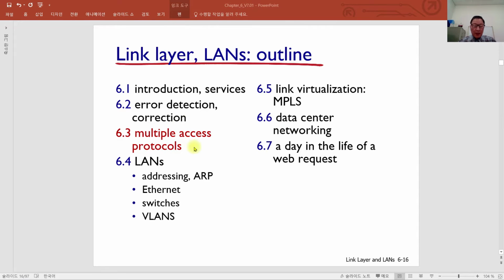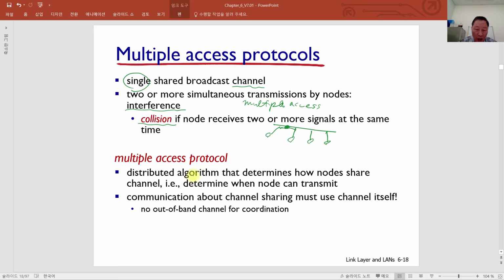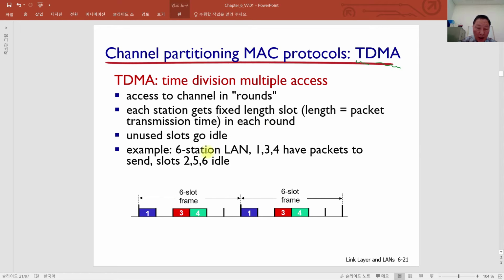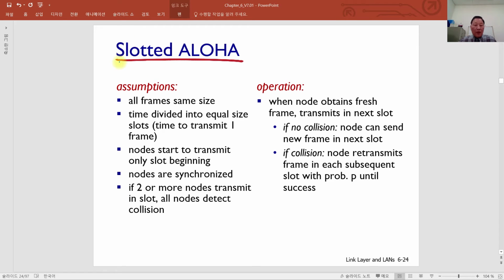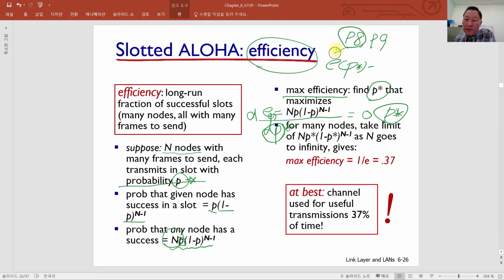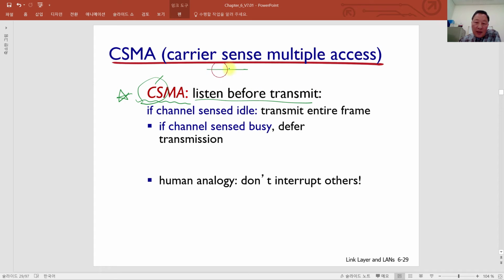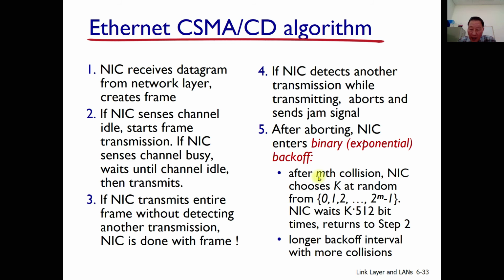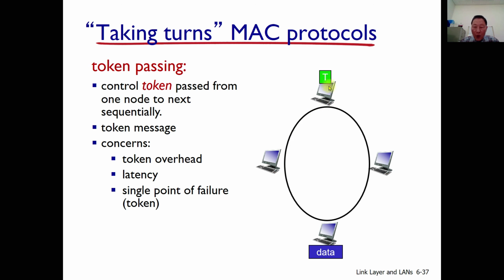Computer Network Lecture [LEC #13(B)] in 2020 Fall